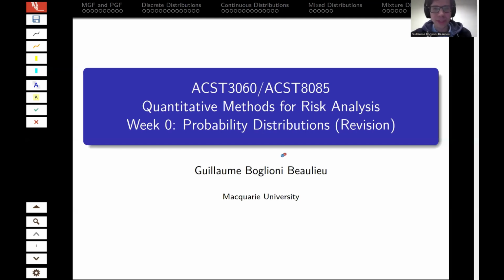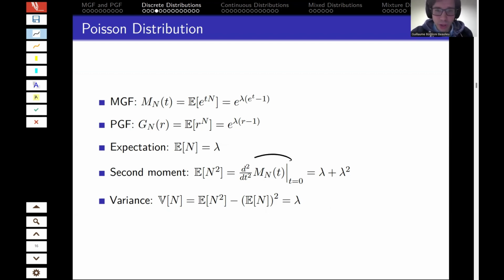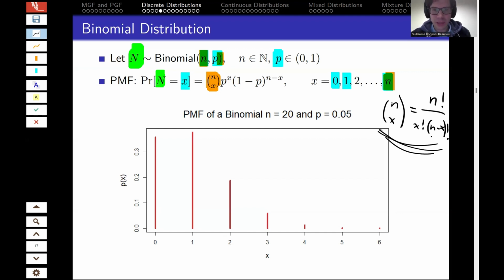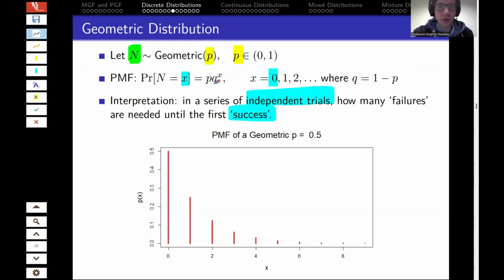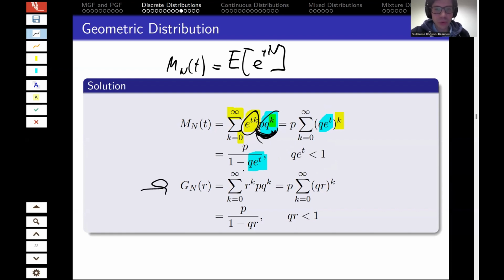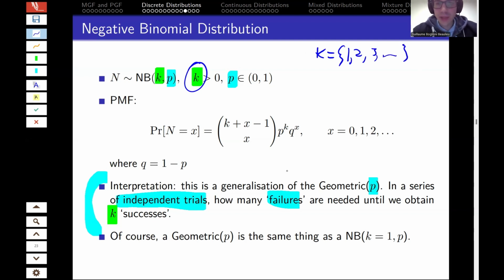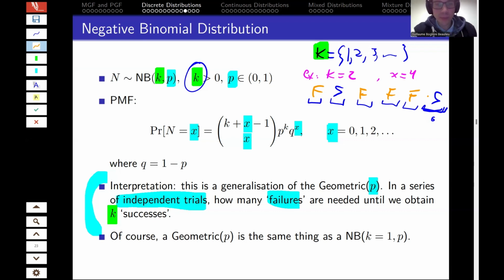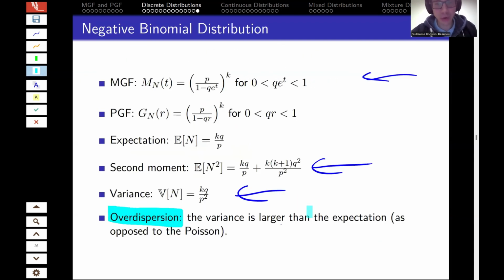ACST3060: Common Discrete Distributions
Revision content for ACST3060 and ACST8085 (Quantitative Methods for Risk Analysis). We review some common discrete probability distributions:
• Poisson, Binomial, Geometric, Negative Binomial.